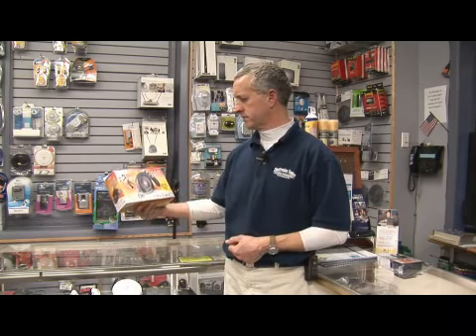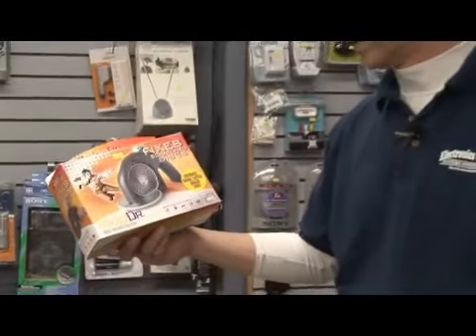How to Repair Scratched DVDs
How to Repair Scratched DVDs. Part of the series: Electronics Facts. Repair scratched DVDs by using a disk repair system that requires inserting the DVD into a device that applies a fluid and uses a mildly abrasive wheel to remove the scratch. Discover how deep scratches, or scratches that travel along the path of the DVD, may not be able to be removed with information from the owner of an electronics store in this free video on DVDs.